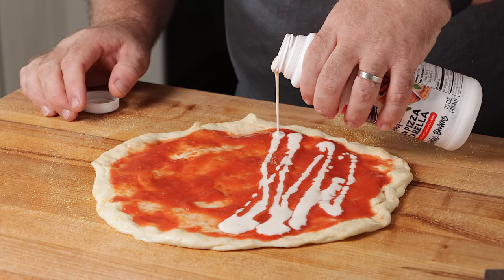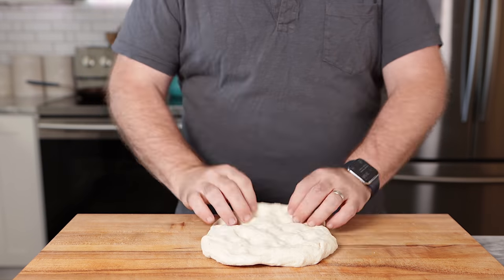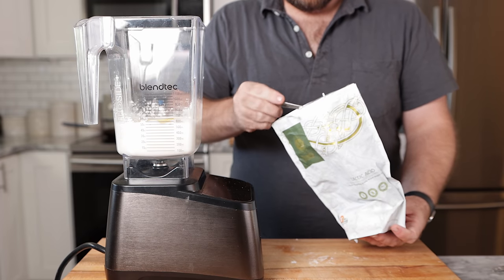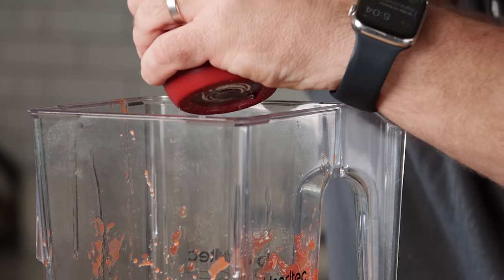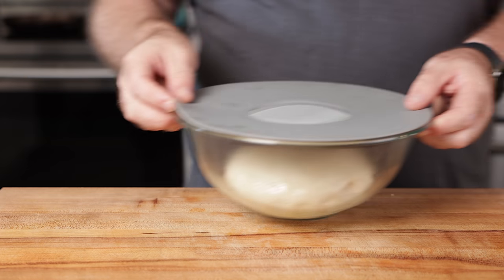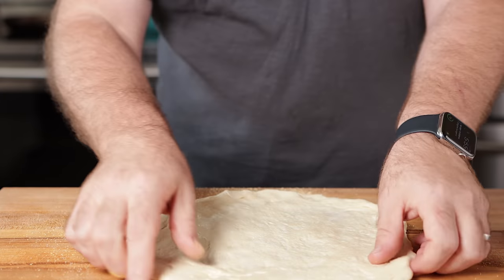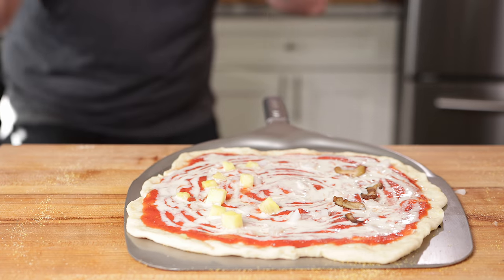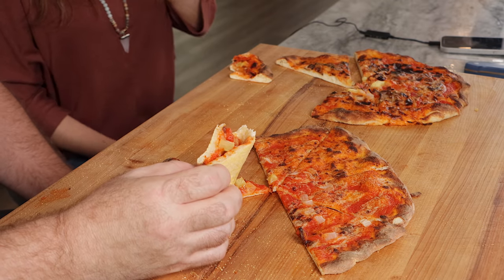Is this IT… The VERY BEST cheese for PIZZA MADE FROM PLANTS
Get matched with a therapist who will listen and help.

I needed to try this! NEEDED to! I kept seeing everyone using this cheese on their pizzas and making their own version and I just had to try it myself.
Is miyokos liquid mozzarella the very best vegan cheese for pizza..